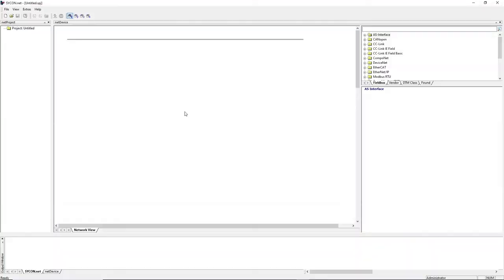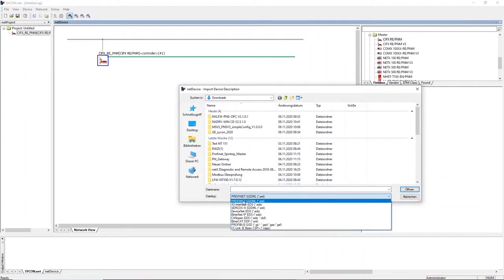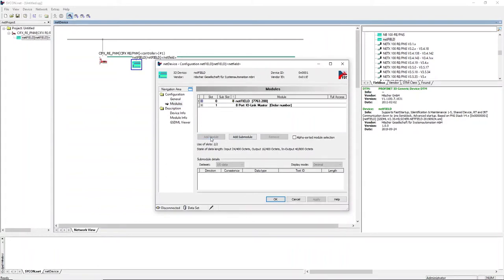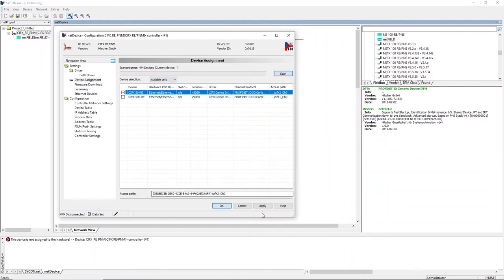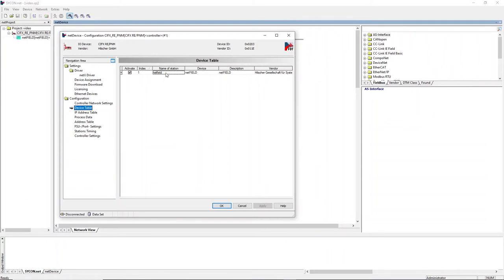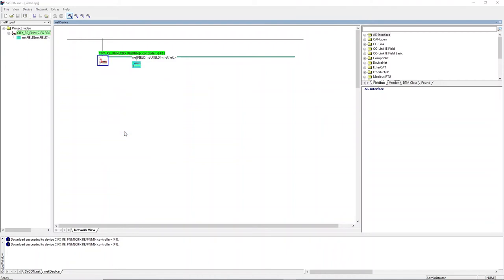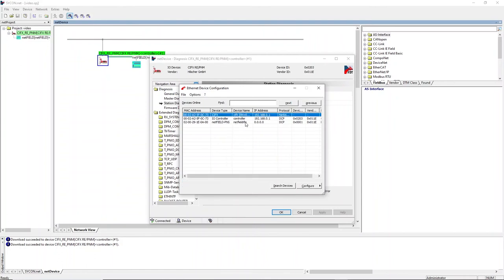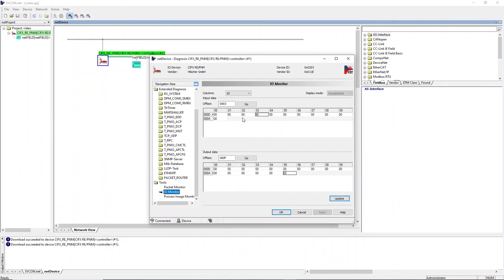netFIELD IO-Link Master - Commissioning netFIELD as Profinet IO Device via Sycon.net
This commissioning video shows how to configure a cifX card working as an PROFINET IO Controller tocommunicate with a Hilscher netFIELD IO-Link Gateway, using Sycon.net.

0:00 Intro
0:30 Add IO Controller
0:45 Import GSDML
1:25 Add netFIELD IO Device
1:37 IO Device Configuration
2:45 IO Controller Configuration
4:45 Download IO Controller Configuration
5:00 Set a Name of Station to the netFIELD IO Device
6:45 Diagnosis